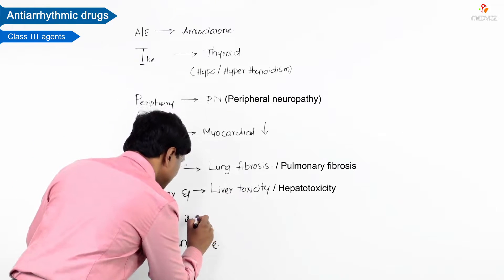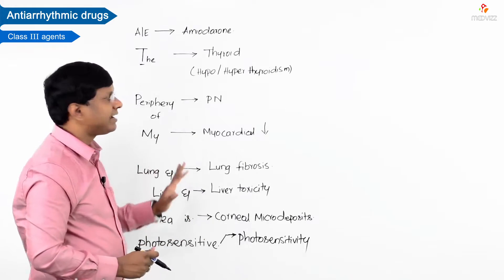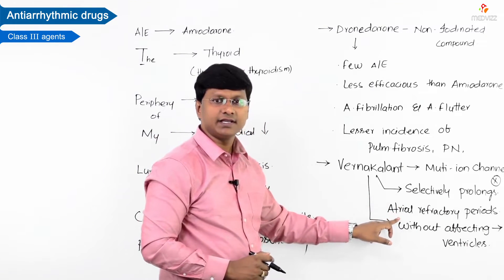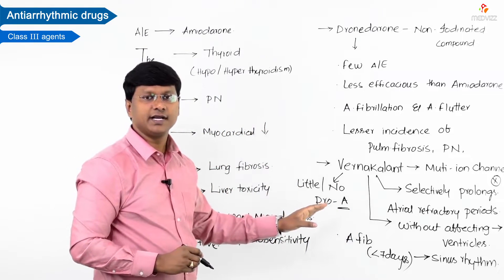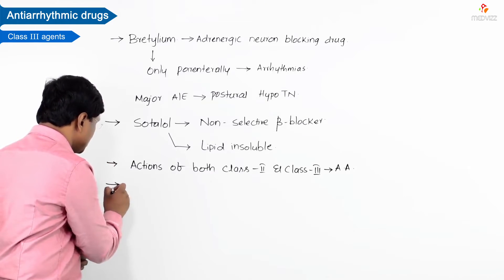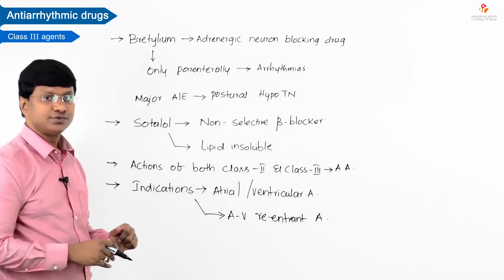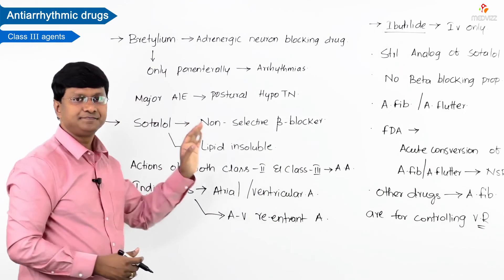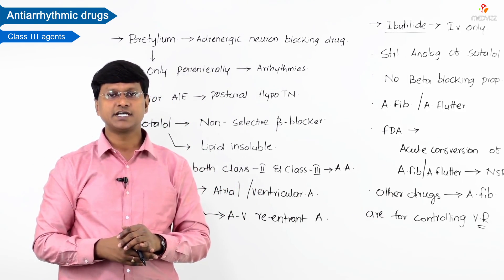Antiarrhythmic Drugs - class 3 agents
Antiarrhythmic Drugs - class 3 agents(Amiodarone(AE), Dronedarone, Vernakalant, Bretylium)